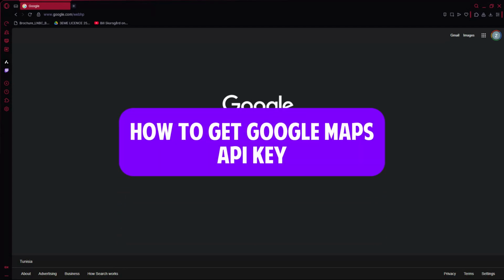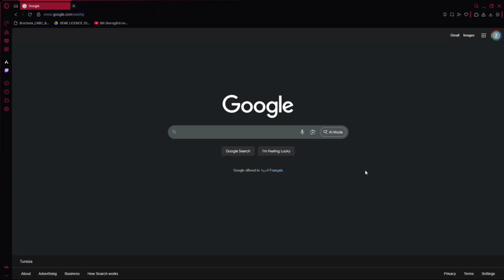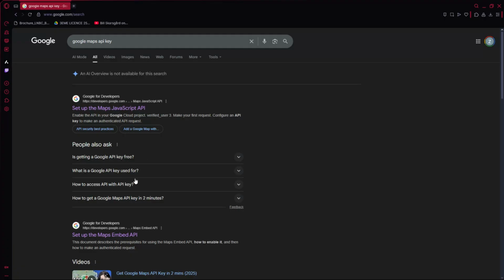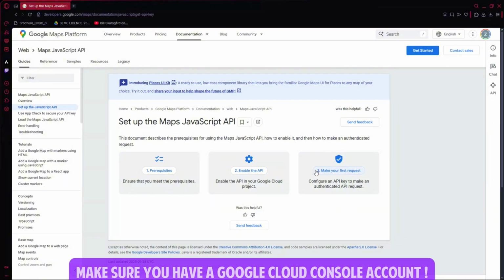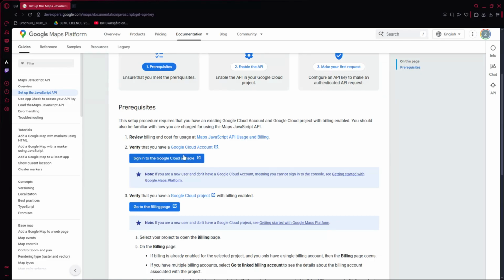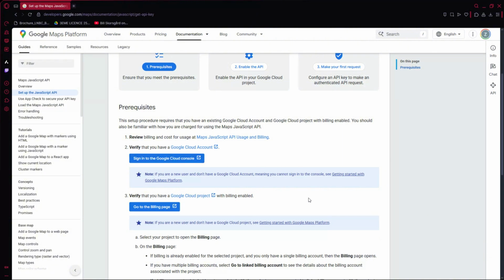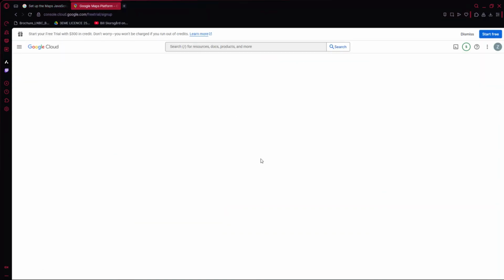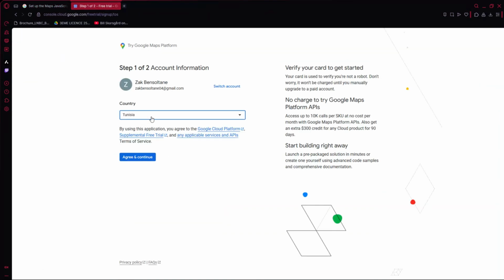How to Generate a Google Maps API Key | Step-by-Step Guide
Create a Google Maps API key from the Google Cloud Console by selecting or creating a project, enabling the Maps Platform APIs you need, creating credentials to generate the key, enabling billing, and adding restrictions (HTTP referrers, IPs, or app package names) to keep it secure; test the key in your app or website and monitor usage in Cloud Console to avoid unexpected charges.